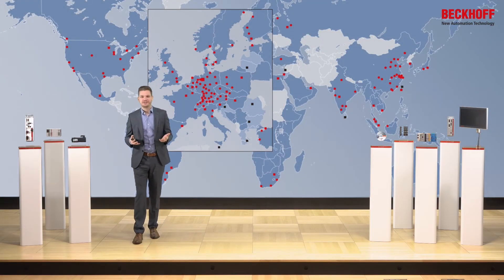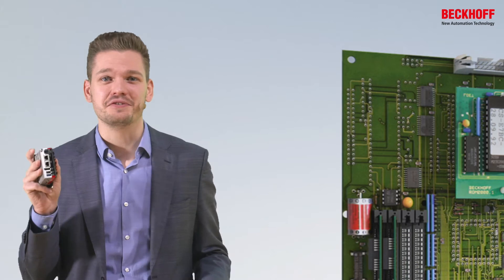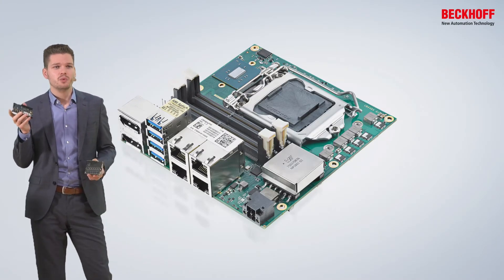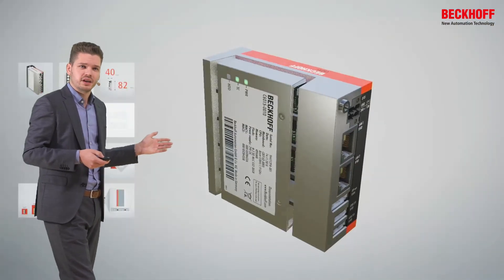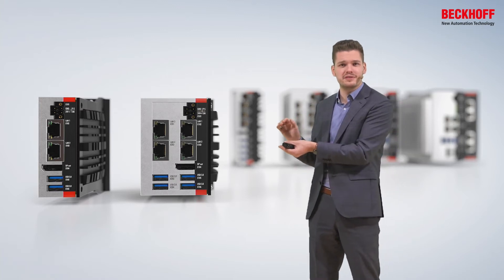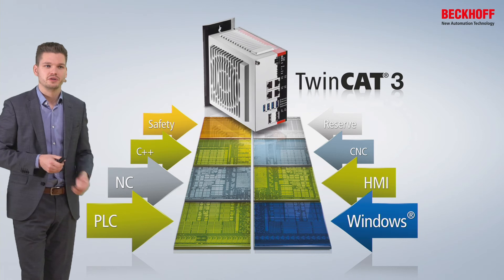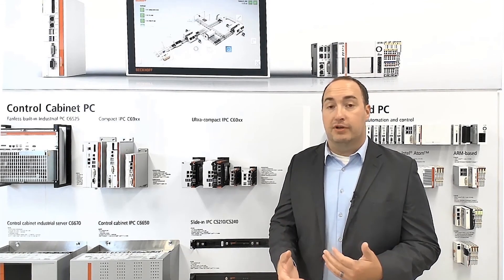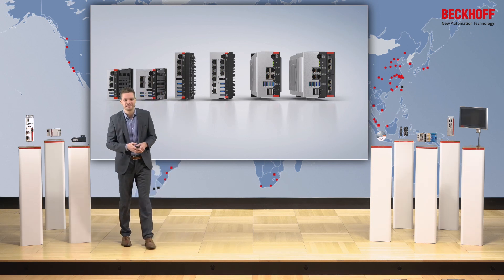EN | The ultra-compact Industrial PC generation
The ultra-compact Industrial PC generation

Speaker:
Felix Wildemann | Product Management Industrial PC, Beckhoff Automation